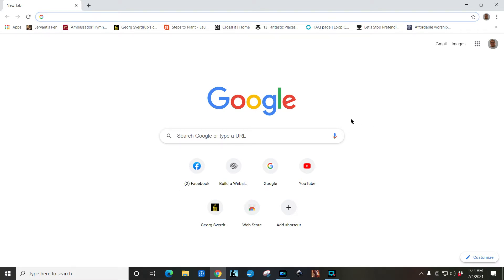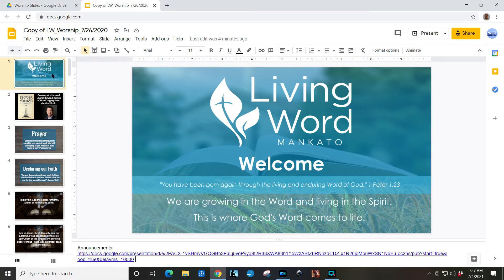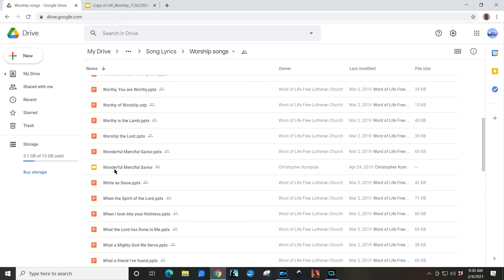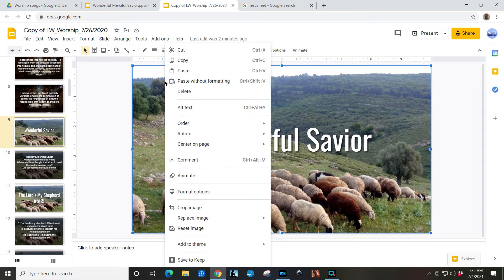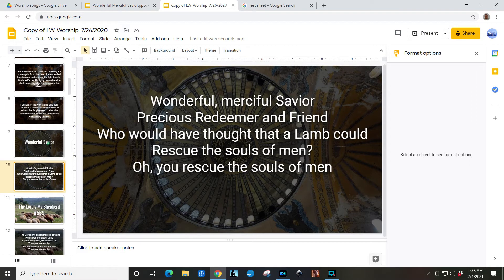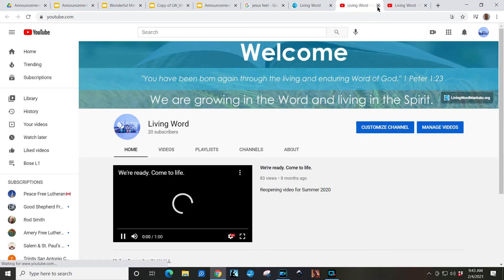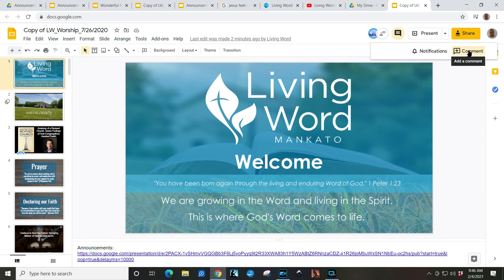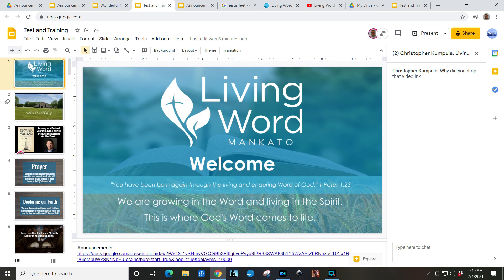Google Slides Training - Living Word Mankato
Google Slides Training v2